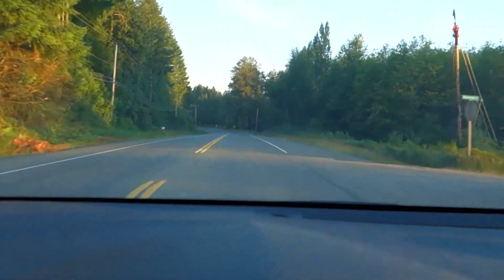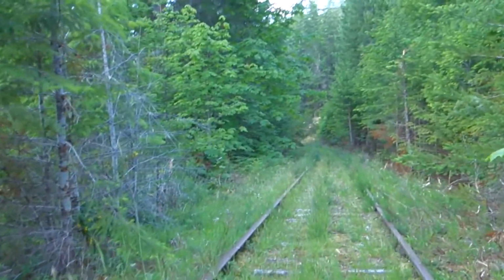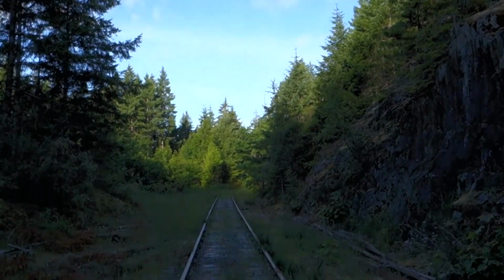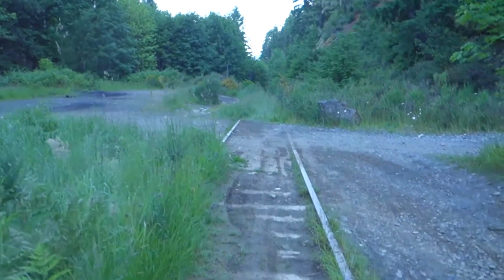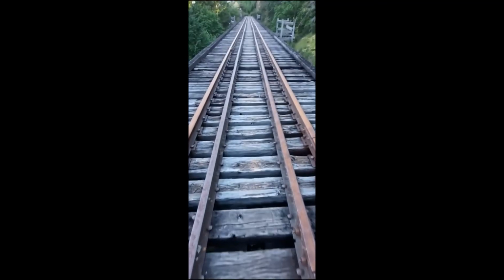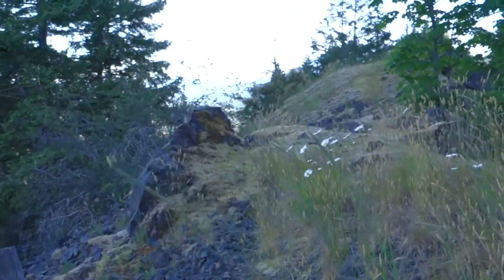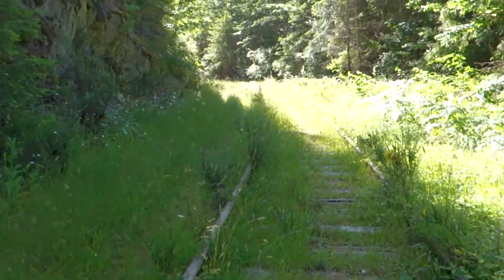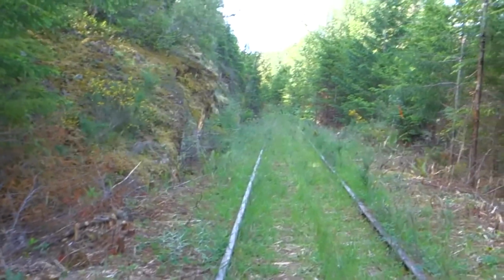E&N Railway - Alberni Summit West Side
A walk on the section of the Esquimalt & Nanaimo Railway's Port Alberni Subdivision, at the west side of the Port Alberni summit, between Mile-Post 22.2 (Loon Lake Forest Service Road) and Mile-Post 25 (trestle, west of Lacy Lake Road).
Seen by me on June 20, 2021 on Vancouver Island.